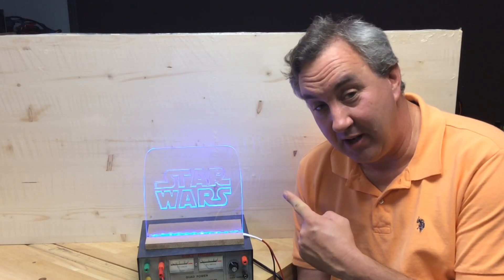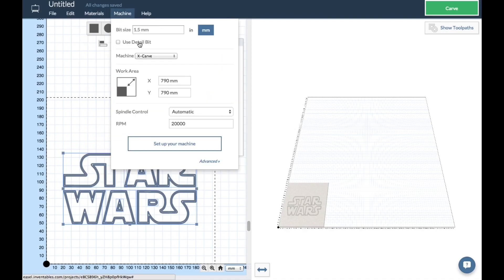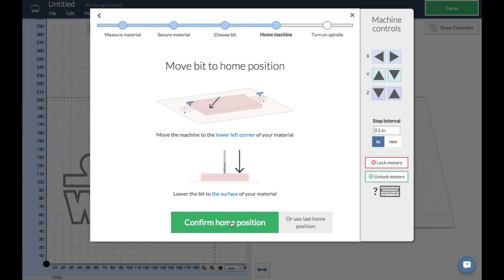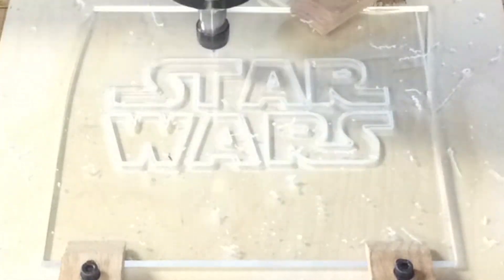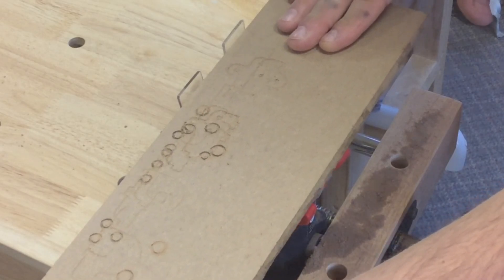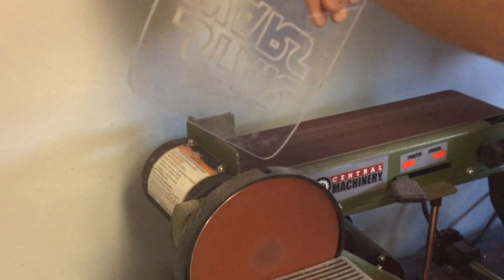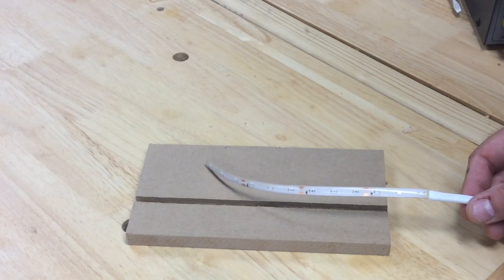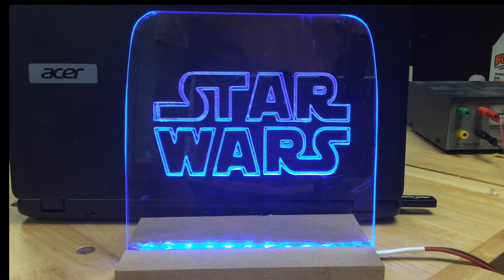CNC Sunday #3 - STAR WARS LED Edge-Lit Sign using X-Carve and some Acrylic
Chuck creates a STAR WARS edge lit sign using a string of LEDs and his X-Carve to create the image. The LEDs glow light from the bottom which is picked up at a different angle from the X-Carve cuts. It creates an interesting effect that looks great.